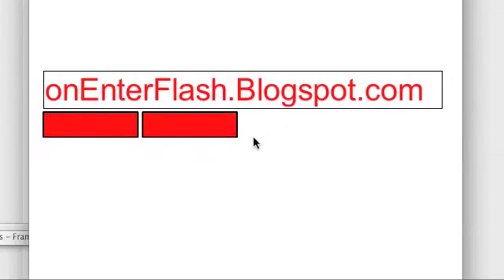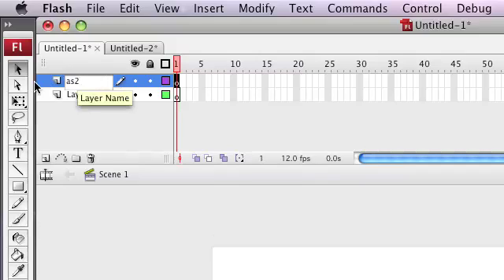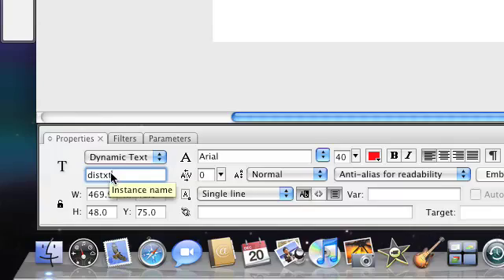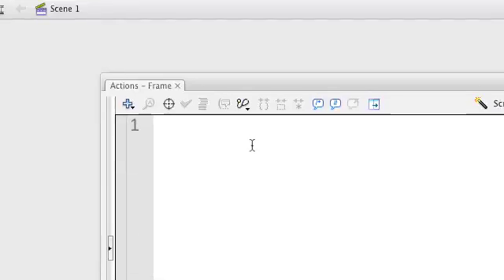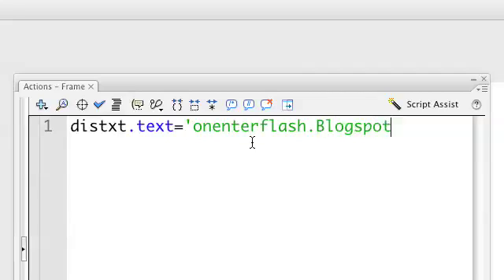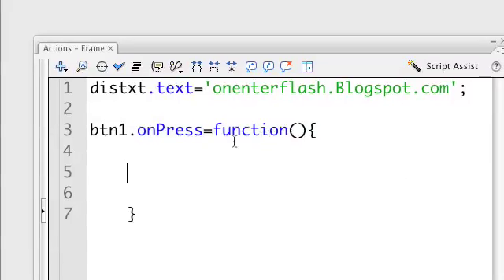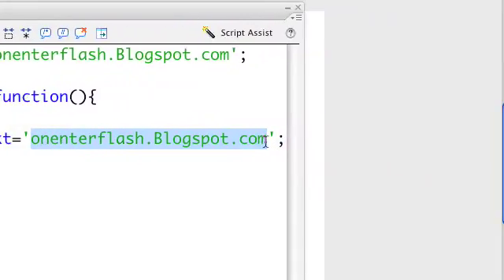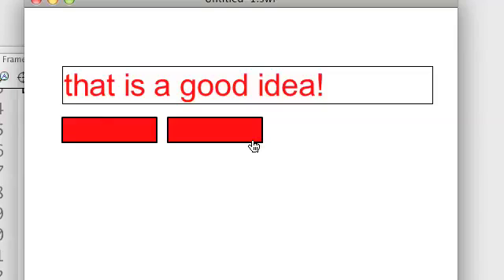ActionScript 2.0 basics 002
Learn the basics of ActionScript 2.0. In Adobe flash cs3 and cs4 as2 still can be used along with as3. -waarith abdul-majeed